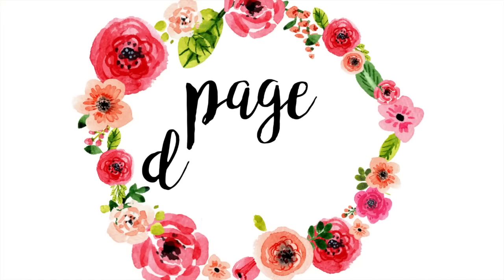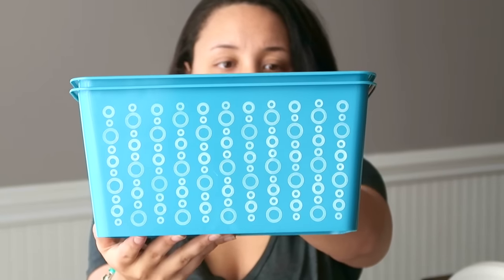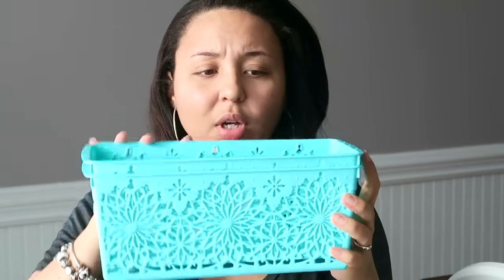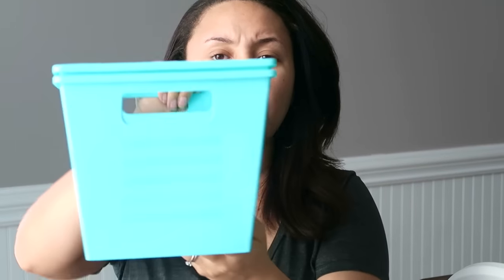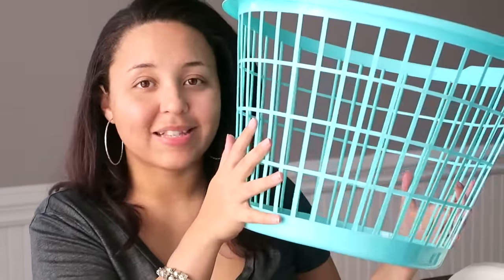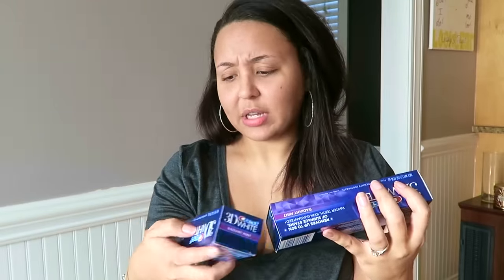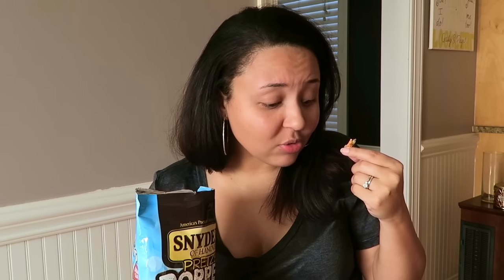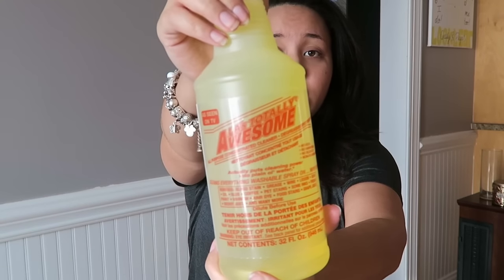HUGE DOLLAR TREE HAUL FEBRUARY 2017 | SPRING ORGANIZING BINS | Page Danielle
Time for another DOLLAR TREE HAUL!!!